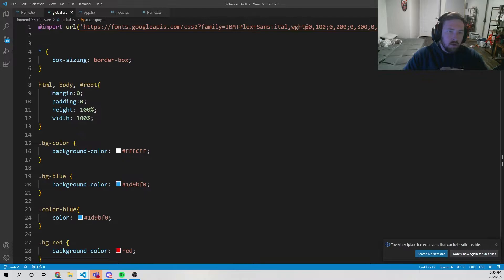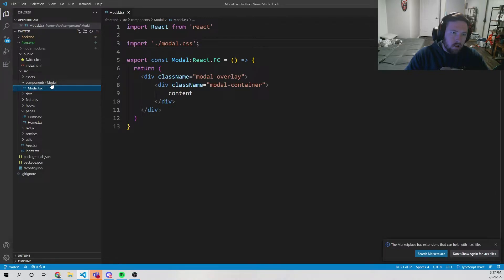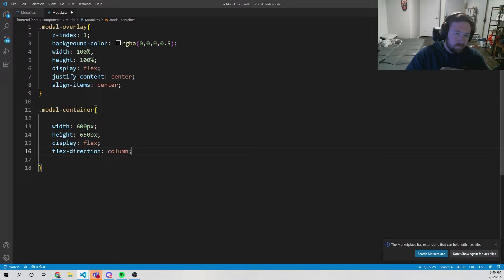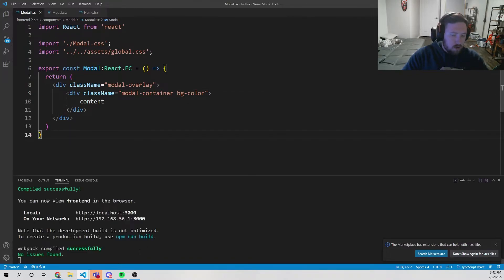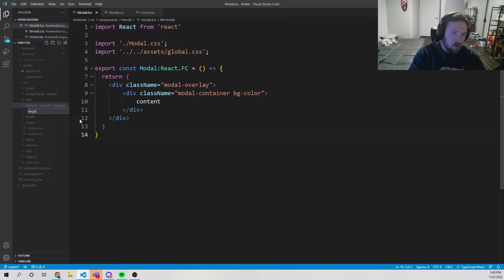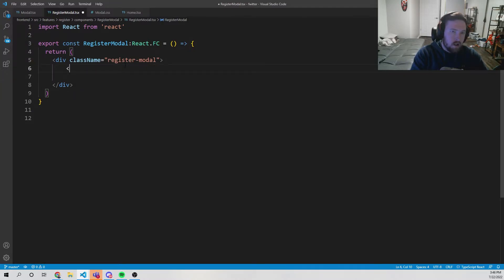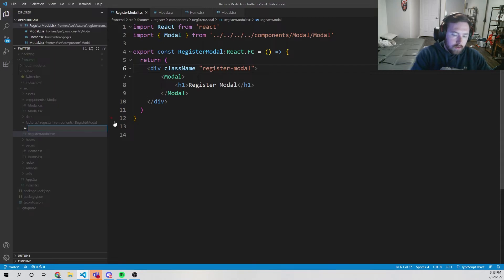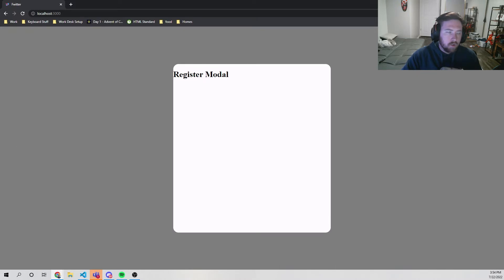Lets Build Twitter From the Ground Up: Episode 15 || Java, Spring Boot, PostgreSQL and React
In the previous episode we explored our frontend package structure to keep track of all the different components we are going to need, as well as start on the landing page for our twitter clone. In this episode we start working on a modal component that will allow us to customize the inner content for signing up or logging in, or whatever else we may need in the future.